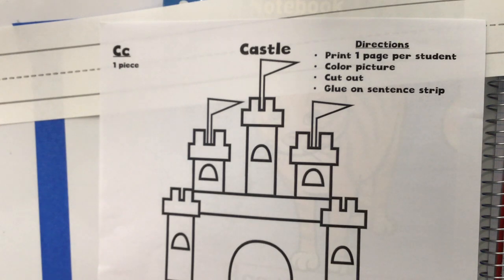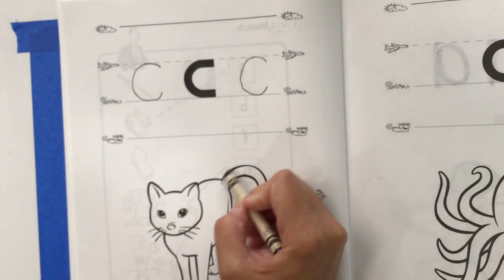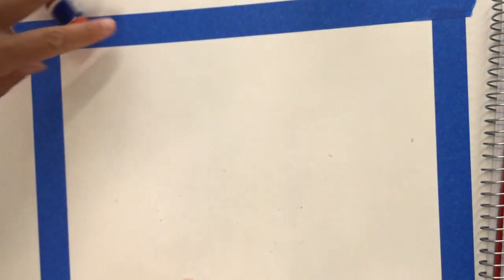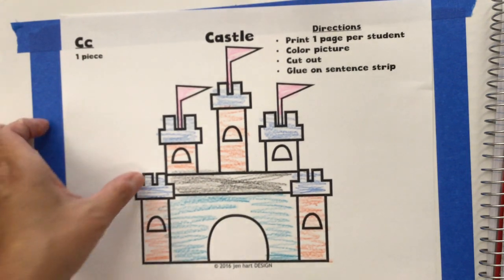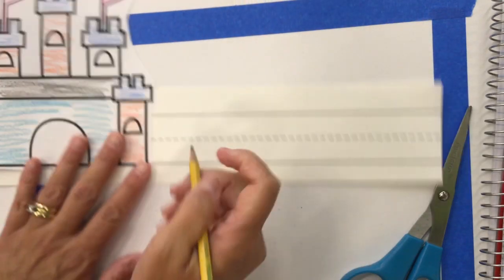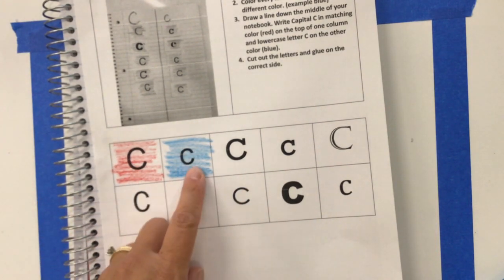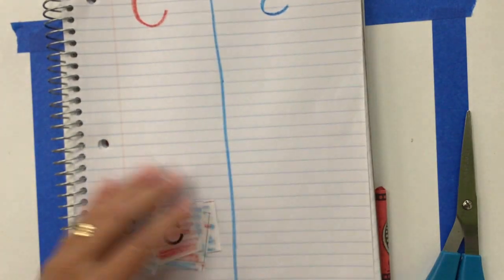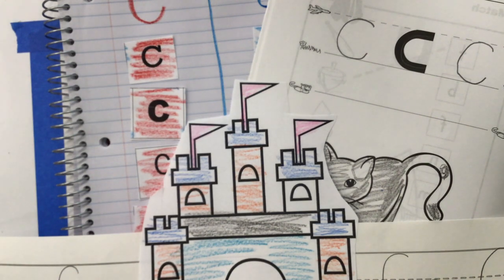August 31 Letter C Activities MG 0057